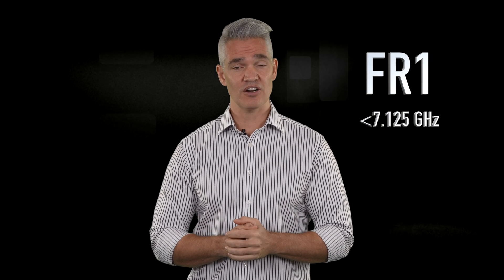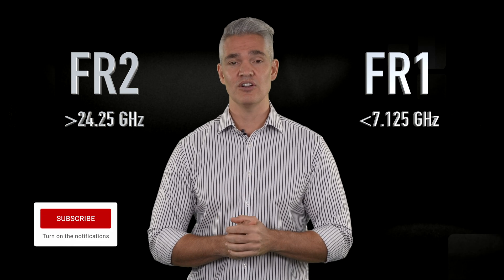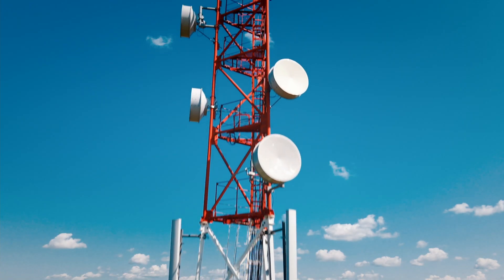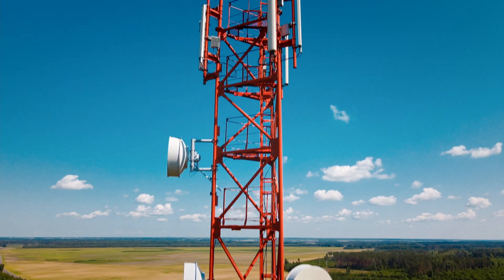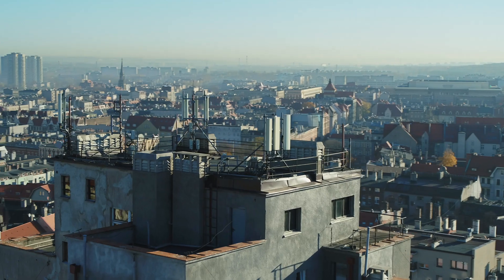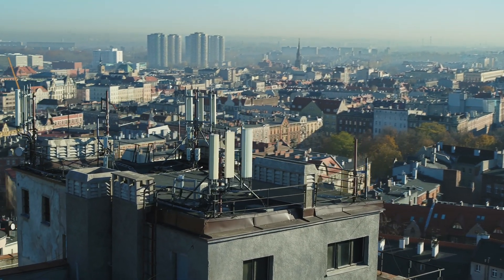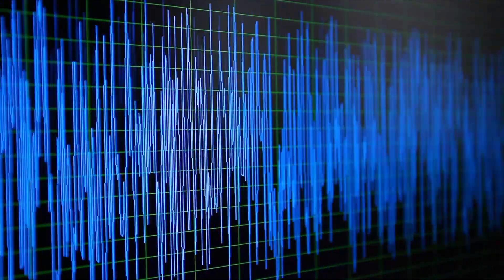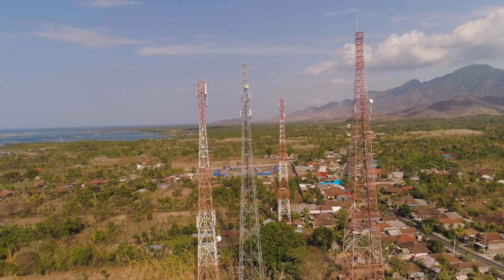What the @#$% is FR1 vs FR2? New 5G frequency ranges will provide 100Gbps speeds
The frequency bands used by 5G New Radio are split into 2 ranges called FR1, for bands below 7.125 GHz and FR2, for those above 24.250 GHz.

With 5G, operators need 2 different deployment models.  FR1 follows more traditional deployment with macro cells providing coverage and reasonable capacity.  FR2 means a new model closer to the edge for extreme bandwidth and high-density situations like stadiums, parks, food courts, meeting rooms, hotels and even mobile private networks.  Combined with intelligent mobile controllers and artificial intelligence, FR1 and FR2 allow operators to balance coverage and capacity and add yet another tool in the 5G toolbox to help build the digital economy.

There’s no question that we live in a digital world, and this is all powered by next generation mobile technologies like 5G and 6G, cloud computing, artificial intelligence and a myriad of other cool technologies like IoT, MEC and Network Slicing.

This Tech Bytes series is all about taking the complexities of new ICT and explaining them in ways that make sense.  Ideally Tech Bytes is all about educating those looking to learn more about the fundamentals that power our digital world.

To get started, check out What the @#$% is 5G and learn about the 3 key fundamentals of 5G - eMBB, mMTC and urLLC.

If you want to go deeper you can check out my videos on specific technologies like MIMO, Network Slicing, MEC.

There’s also some good content on how all these mobile standards are formed and some of the critical decisions that need to be made regarding Frequency Bands, Spectrum and Standards.

If you want to see what’s next, check out the Tech Byte videos on 5.5G and 6G.